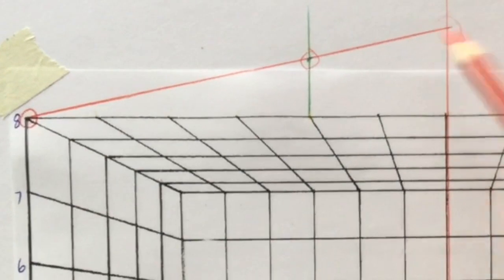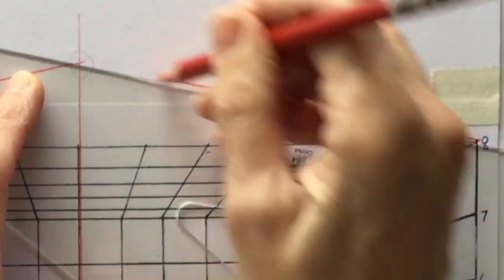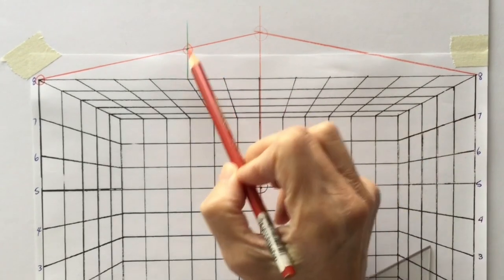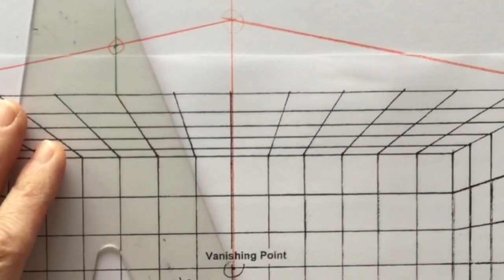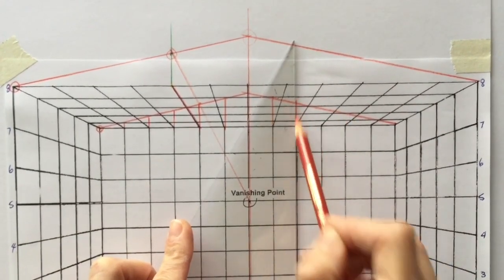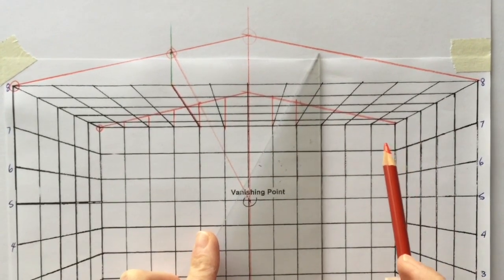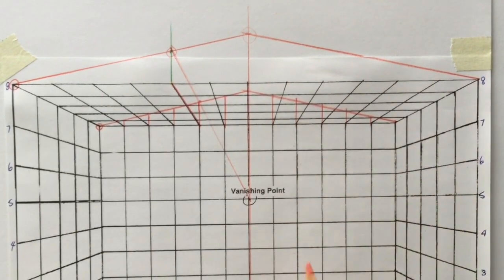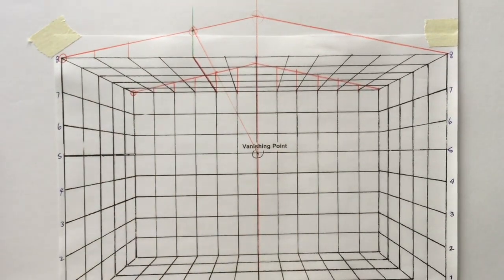Gabled Ceiling & Light Fixture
In this demo how to create the ceiling Gable and the hanging Light Fixture is shown, utilizing the given One Point Perspective Grid.